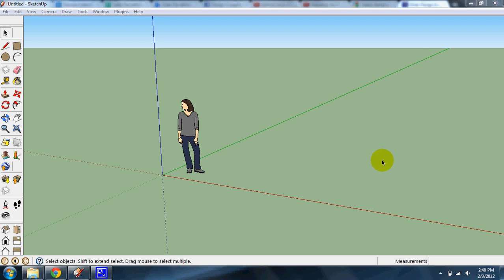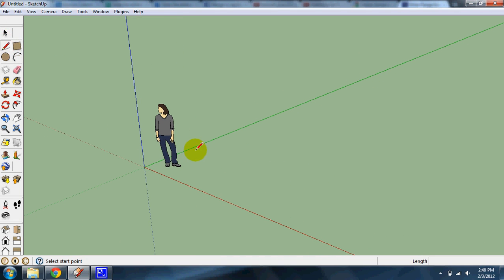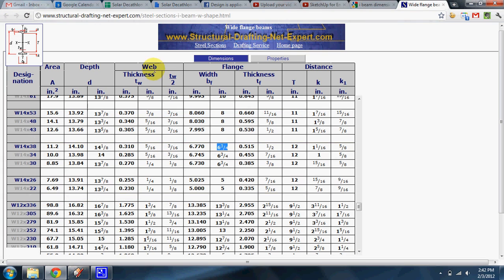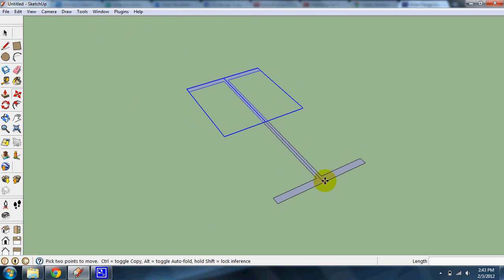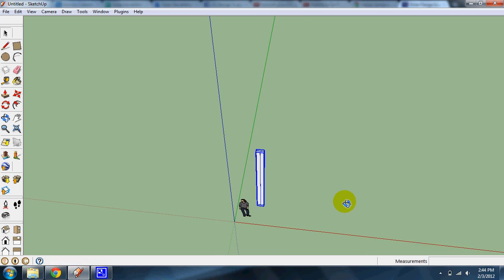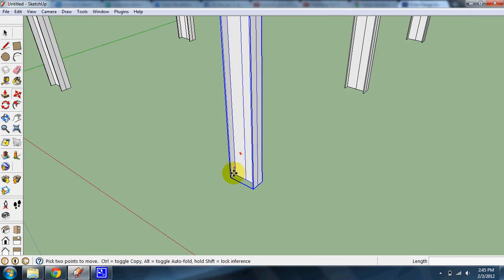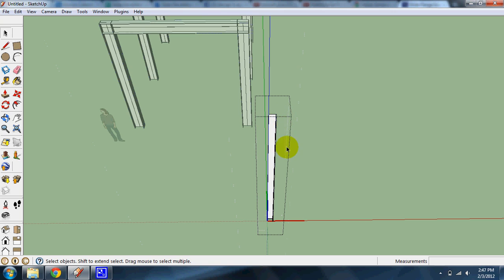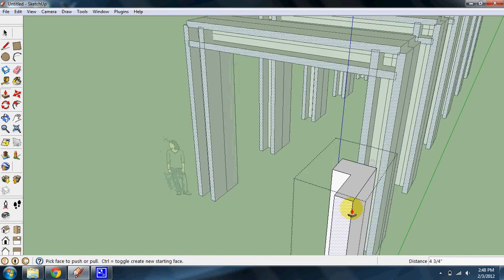Sketchup for Engineers 2: Steel Member